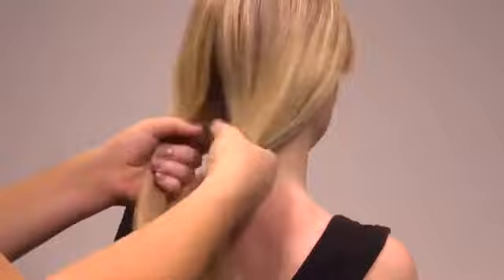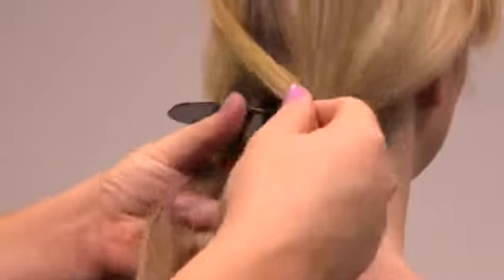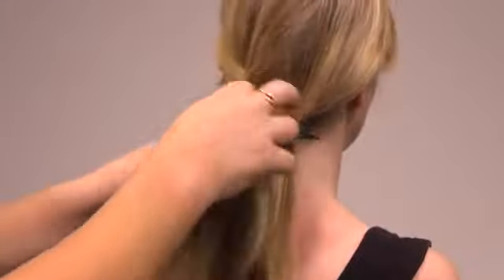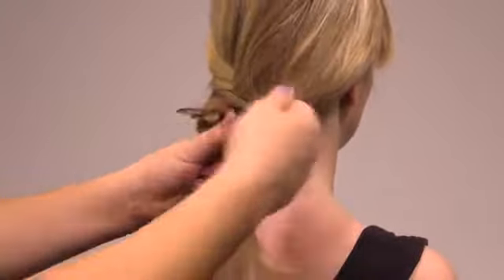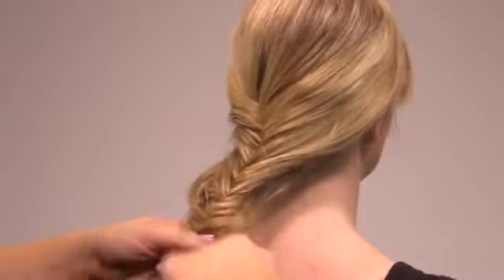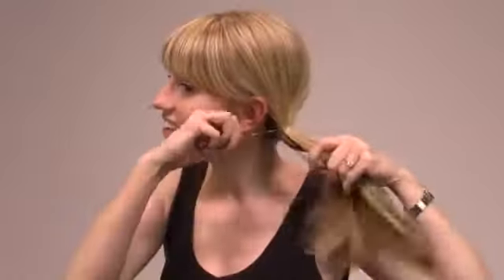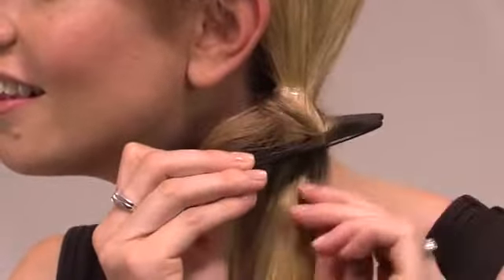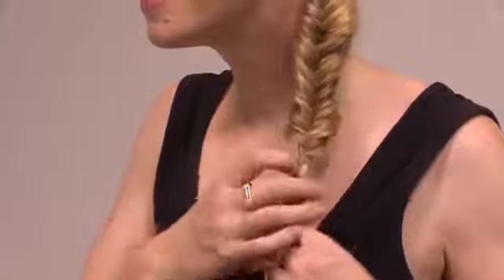SİHİRLİ SAÇ ÖRME APARATI || HEMEN İNCELE!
👧Balık sırtı saç örgü aparatı ile kendi kendine örmek artık çok kolay.

Ürün Teknik Özelikleri👇
Ürün Boyutları: 0,2cm x 6cm x 12,5cm
Paket Boyutları: 0,5cm x 7cm x 16,5cm

Ağırlık: 0,022 gr
Desi: 0,02